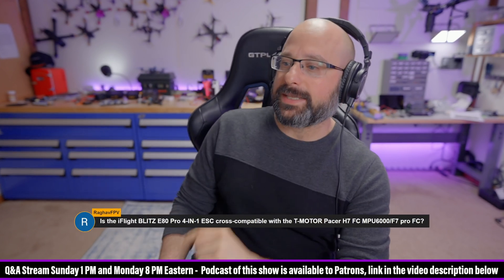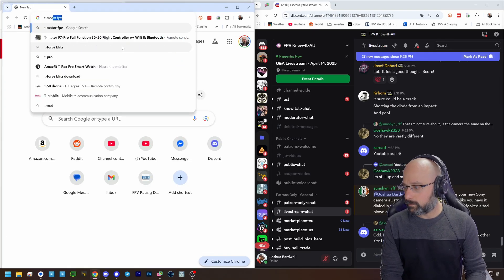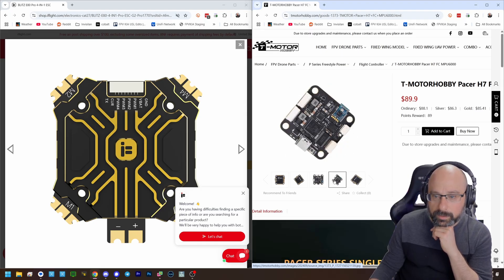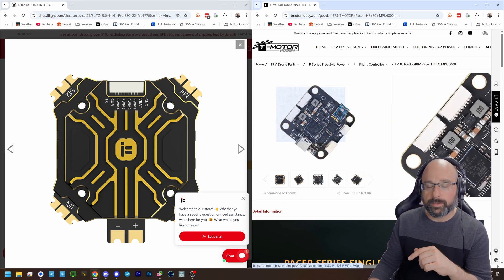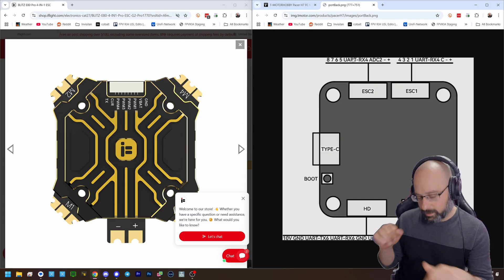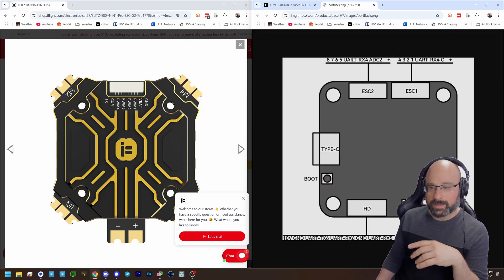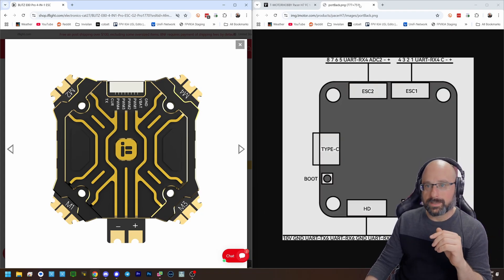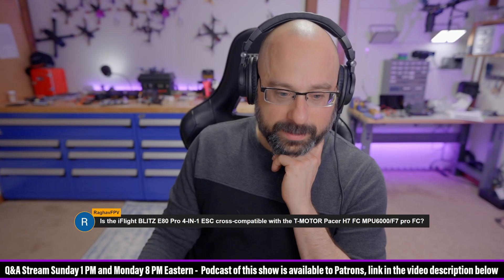How Do I Know If This ESC and That Flight Controller Are Compatible! - FPV Questions